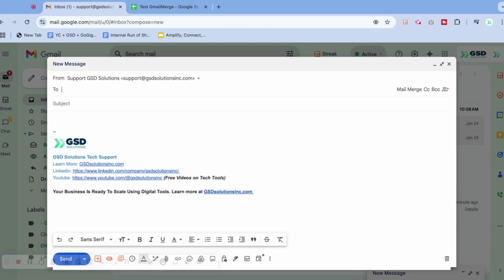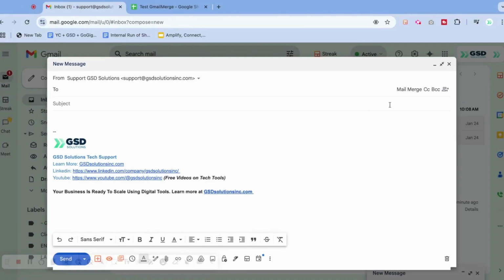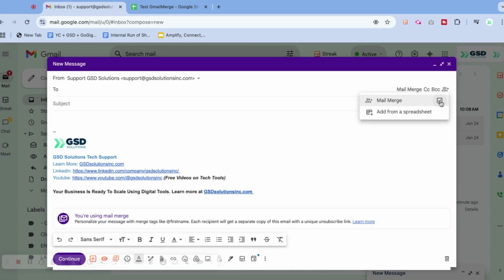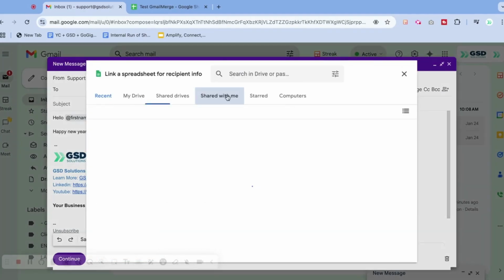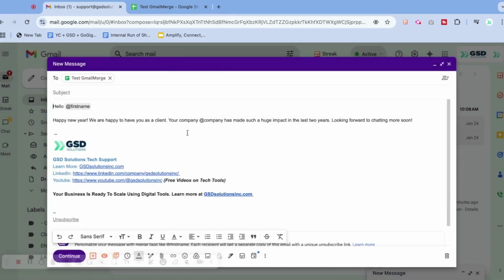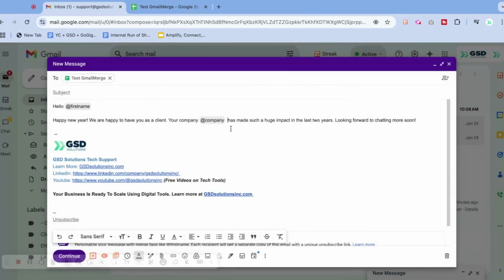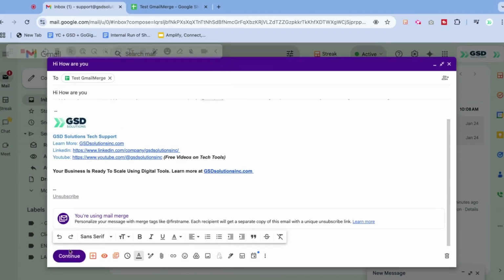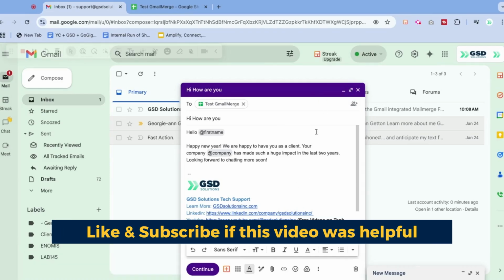Mail Merge for Gmail: Send Personalized Emails | Quick & Easy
Want to send personalized emails to hundreds of people in minutes using Gmail?

In this quick and easy tutorial, you’ll learn how to use Mail Merge with Gmail to automate personalized email sending—perfect for businesses, marketers, freelancers, and outreach campaigns.

This 2026 guide will show you how to save time, increase response rates, and scale your email communication efficiently.

In this video, we cover :
Setting up your Google Sheet
Creating your email draft
Adding in personalization from Sheets

What is a Mail Merge?
Mail Merge is a tool used to send personalized/customized emails to a large list of individuals. This is best used to replace a BCC email where you want to send the same message to many people.

What Accounts have this feature?
You must have one of the following Google Workspace account types:
- Workspace Individual
- Business Standard
- Business Plus
- Enterprise Standard
- Enterprise Plus
- Education Standard
- Education Plus

☛ Your likes, comments, and subscriptions inspire us!!!

Don't already have a Google Workspace Plan?

Chapters:
00:00 – Introduction
00:30 – What is Mail Merge and Why It Matters
01:10 – Tools You Need (Gmail + Spreadsheet)
01:50 – Setting Up Your Email Template
02:40 – Preparing Your Contact List
03:10 – Connecting Mail Merge to Gmail

For leaders and teams who want technology to support their operations, not create more work.

What you’ll learn here:
✅ Operations & workflow optimization
✅ Automation & AI integration for real business use
✅ Cloud tools, communications, and system modernization
✅ Event tech & virtual platform execution
✅ Tech adoption, training, and change management

Our operations-first, technology-second approach ensures your tools align with your processes not the other way around.

At GSD Solutions Inc we help small and medium-sized businesses, nonprofits, and government-adjacent organizations audit, optimize, automate, and integrate systems to improve efficiency and scale sustainably.